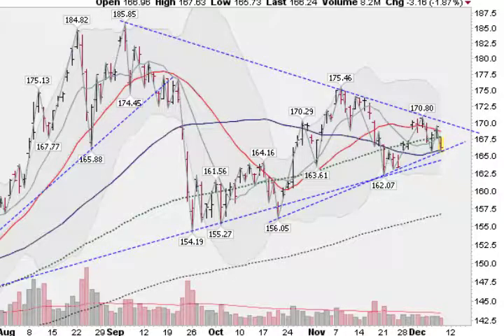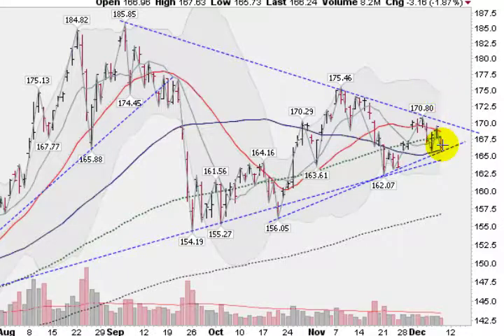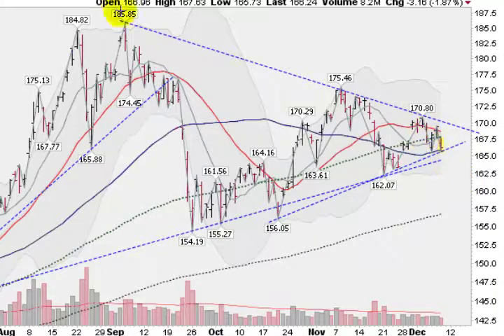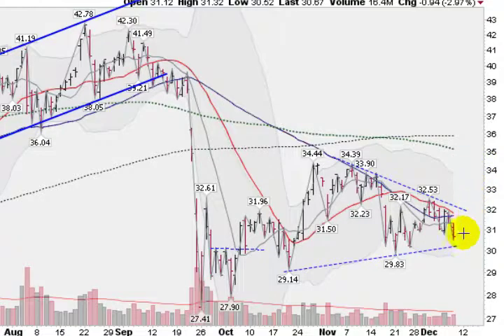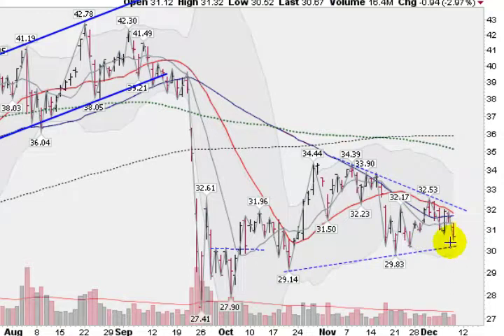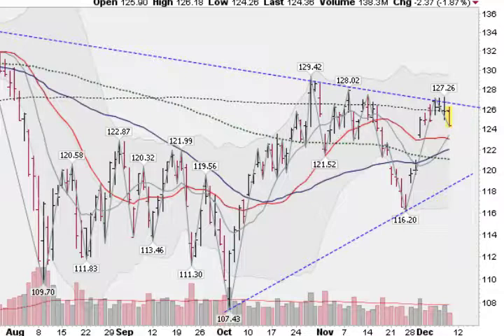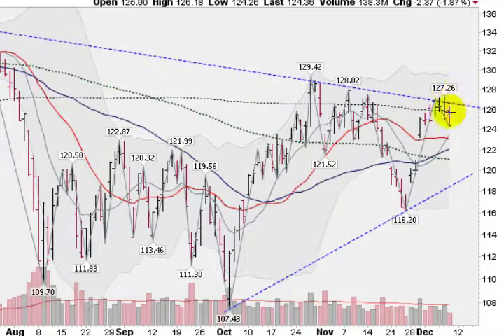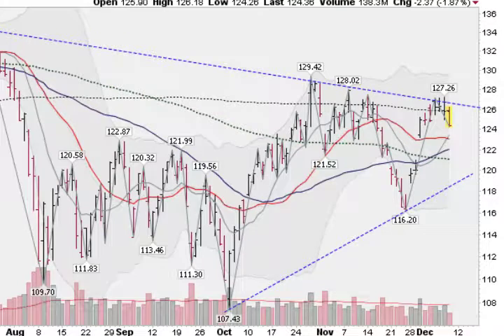GOLD SILVER SPY FORECAST (GLD SLV SPY) DEC 8, 2011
FLASH: The metals are currently testing critical lower support levels. Trader Mark (Mark Gordon) analyses the markets using his unique technical analysis and insights. Mr. Gordon offers stock picks and manages an online portfolio that you can trade along with.